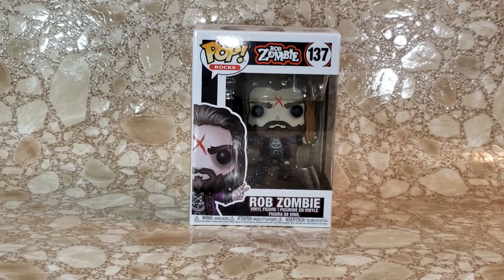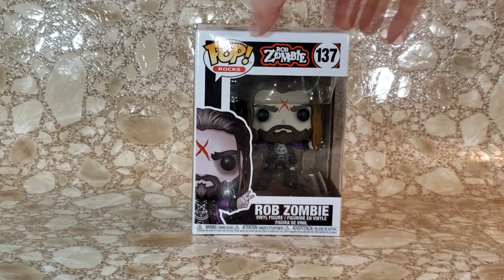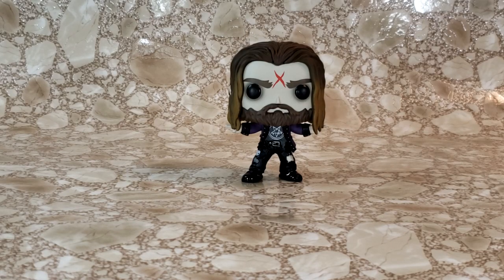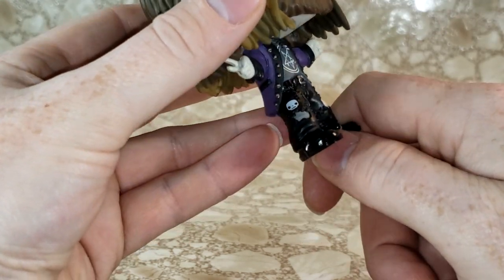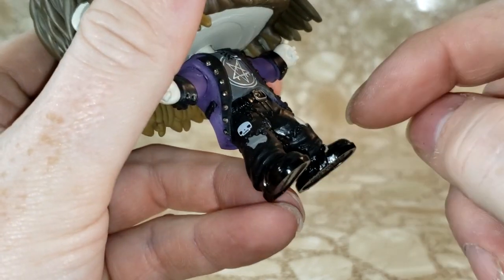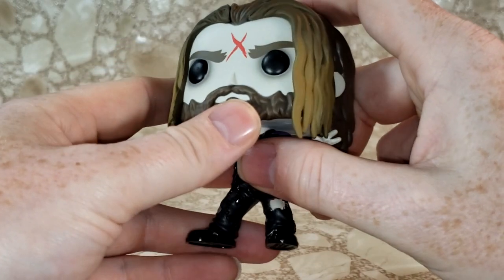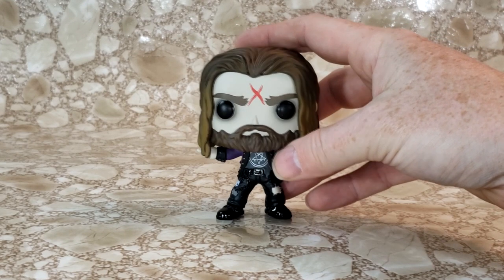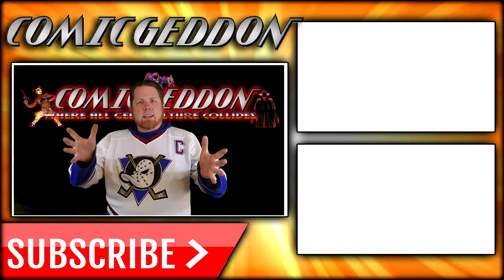Rob Zombie Funko POP Rocks 137